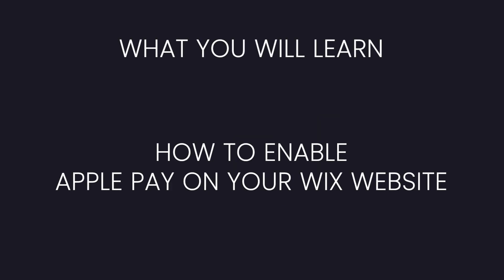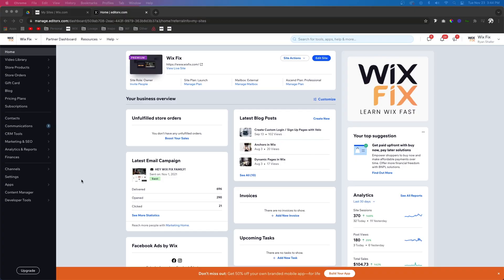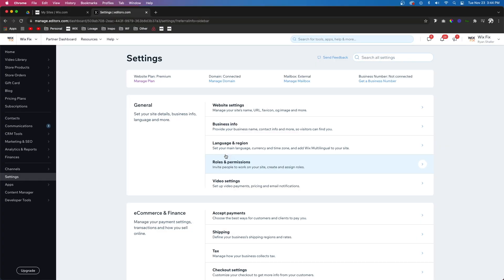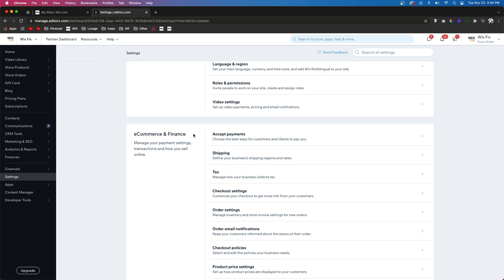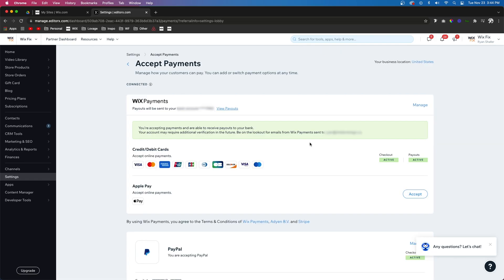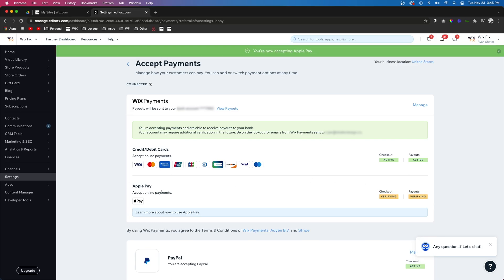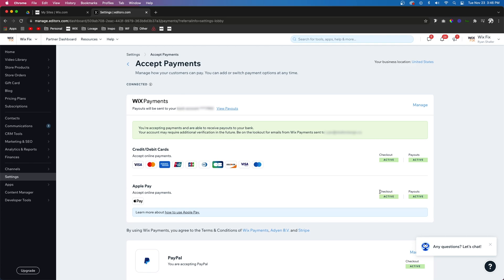How to Set Up Apple Pay on Wix | Wix Fix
In this video, you will learn how to enable Apple Pay as a form to accept payments in Wix.